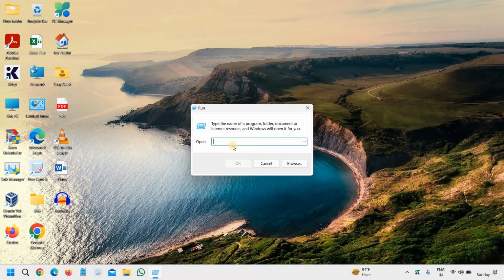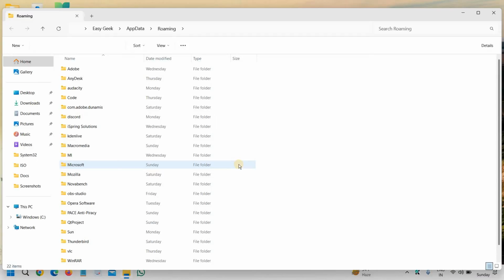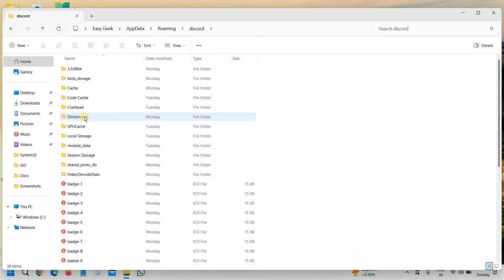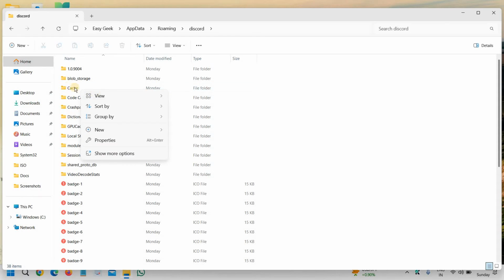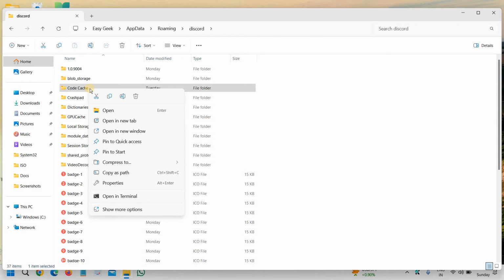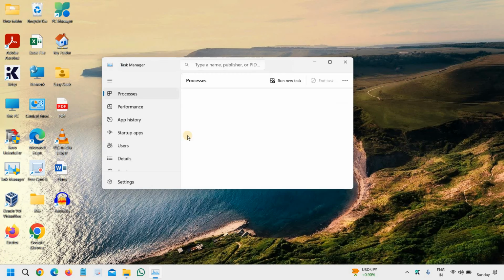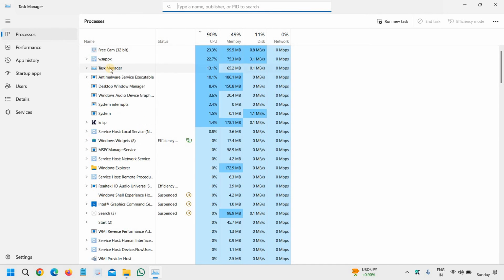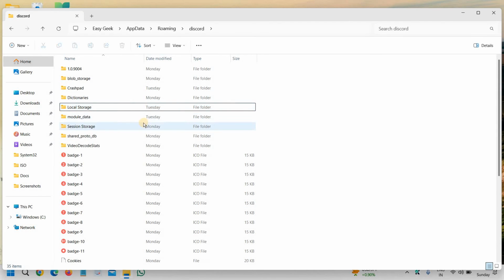Fix Discord Not Opening on Windows 11/10: Easy Solutions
Get back to gaming and chatting! Fix Discord not opening on Windows 11/10 with our expert troubleshooting guide. Learn how to resolve Discord app crashes, loading issues, and installation problems on your PC in the USA, and discover the best solutions to ensure seamless communication with your gaming community.